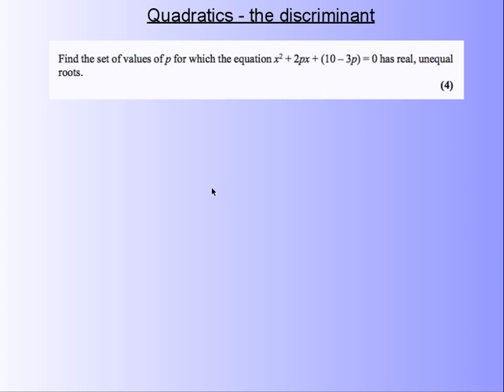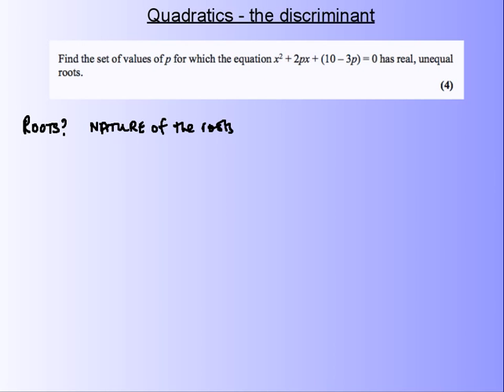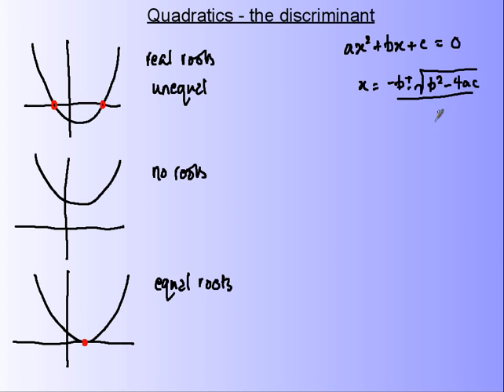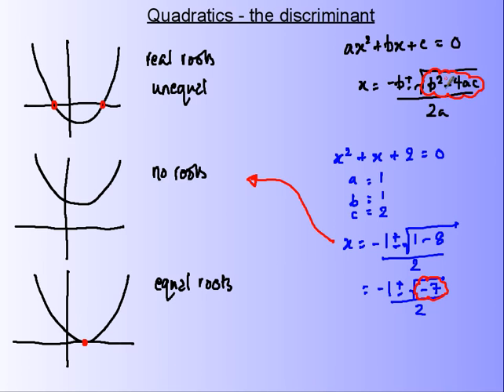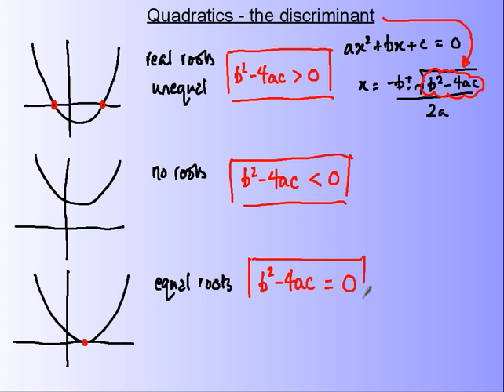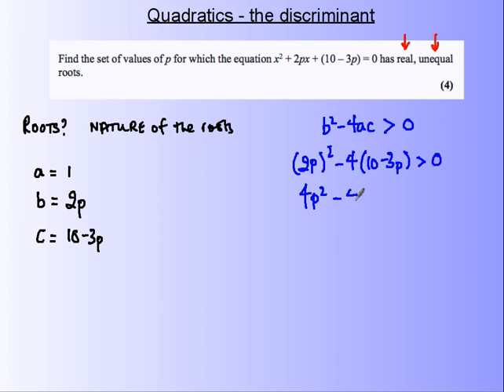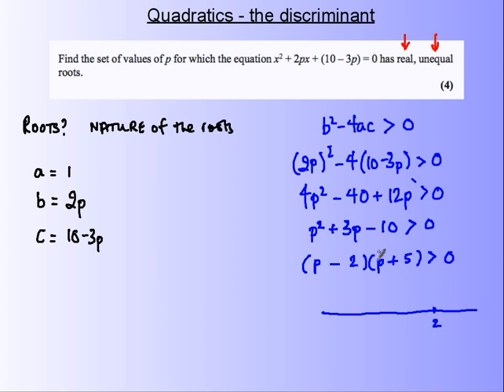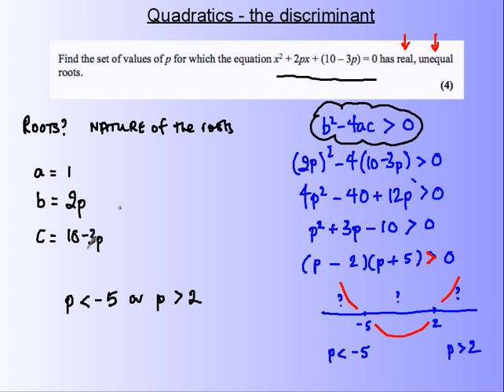Quadratics - the discriminant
Tutorial and a worked problem looking at the nature of the roots of a quadratic and the use of the discriminant to distinguish.